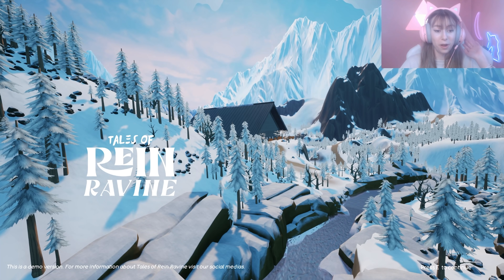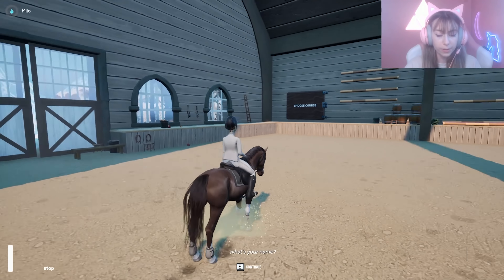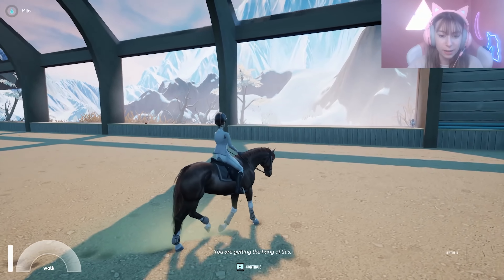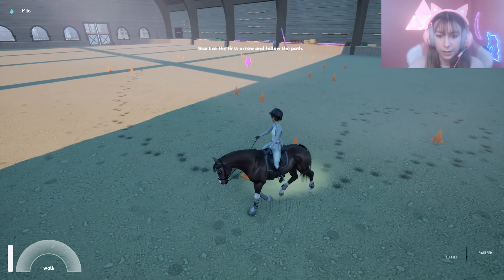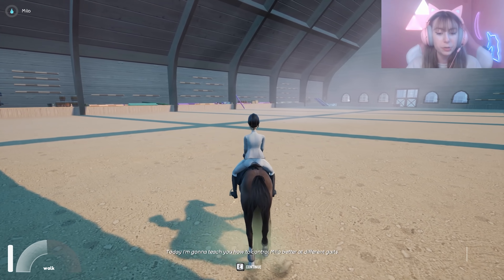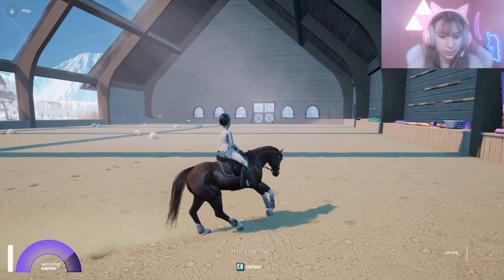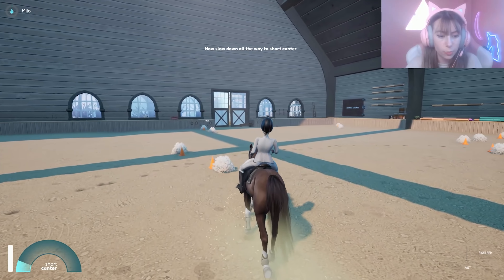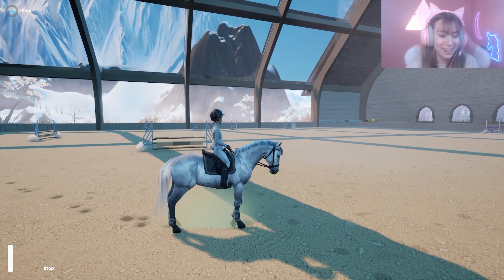PLAYING BEST NEW HORSE GAME 🐴 Tales Of Rein Ravine!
NEW EQUESTRIAN HORSE GAME Being released in 2022 released a demo! TALES OF REIN RAVINE HORSE GAMEPLAY FIRST LOOK! CLICK THIS VIDEO TO FIND OUT!

Hey everyone, today I got the chance to try out the new demo of the game tales of rein ravine! Let me know what you think about it in the comments down below and what your first impression of the game was!